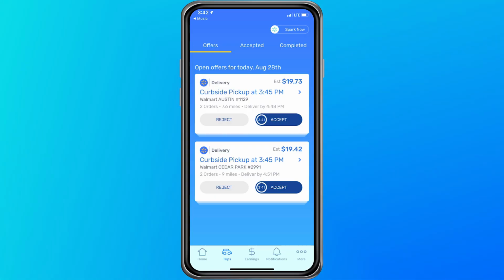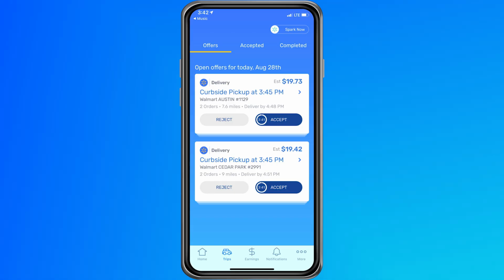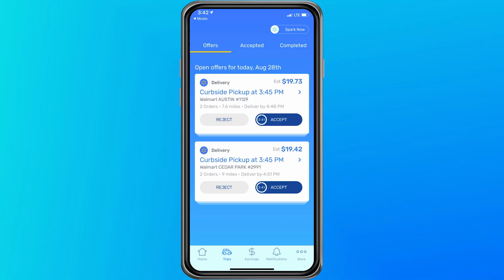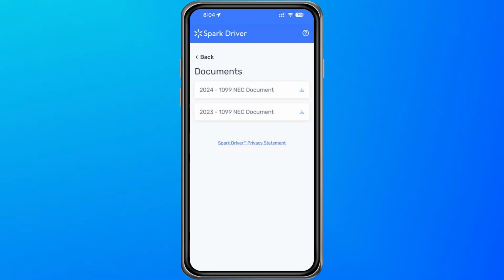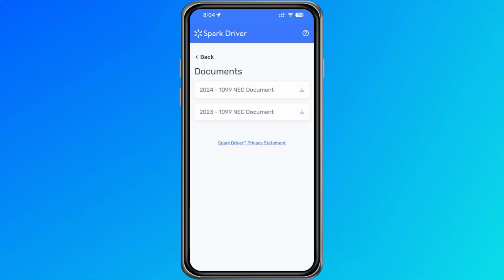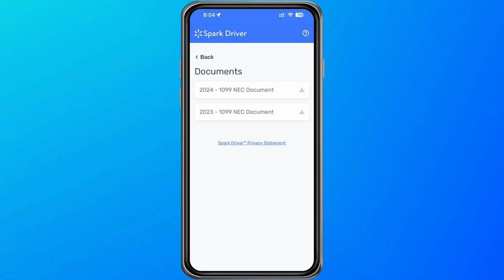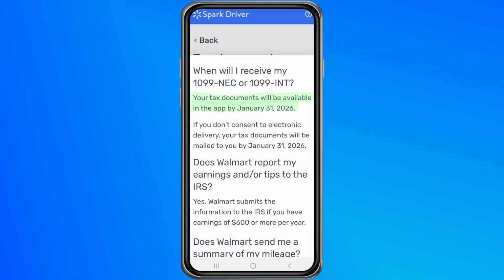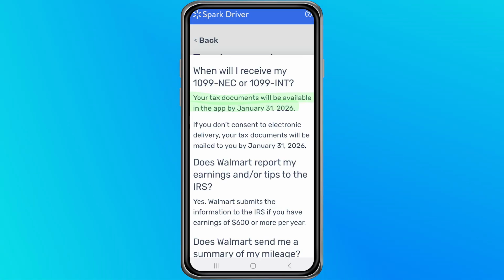How To Get 1099 From Spark Driver - Full Tutorial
Need to download your 1099 from Spark Driver for taxes? In this video, we show you exactly how to get your Spark Driver 1099 form quickly and easily. If you worked as a delivery driver through the Spark Driver app, you’ll need your 1099 to report your earnings during tax season.